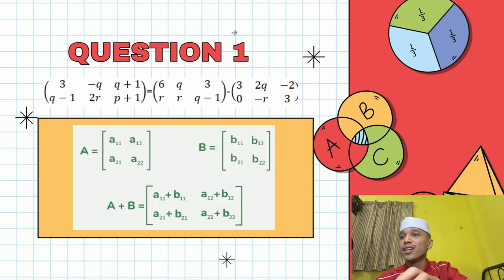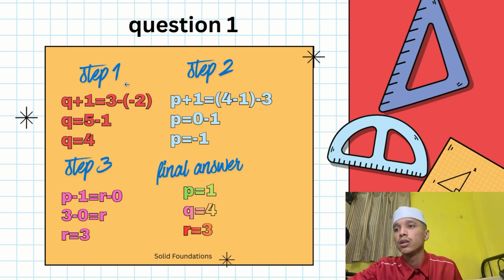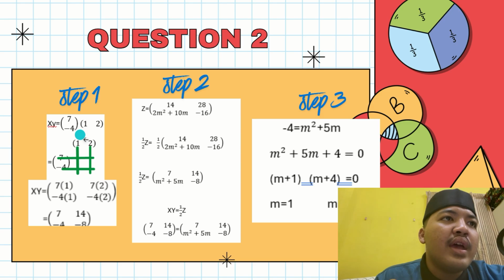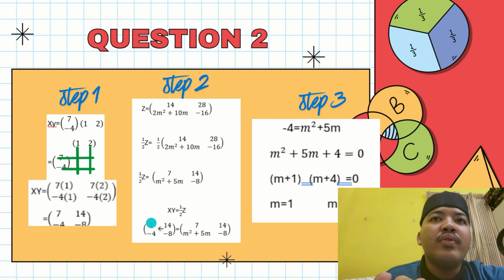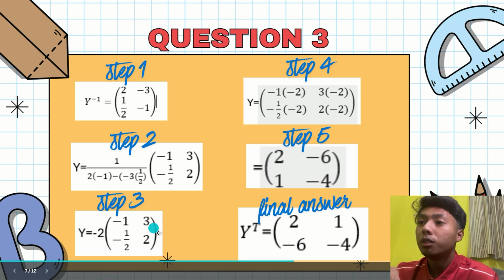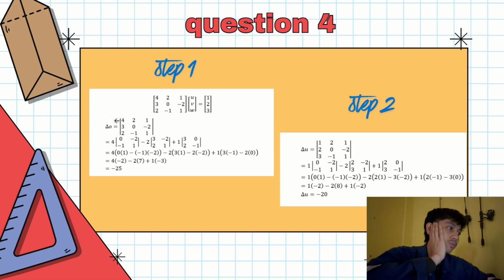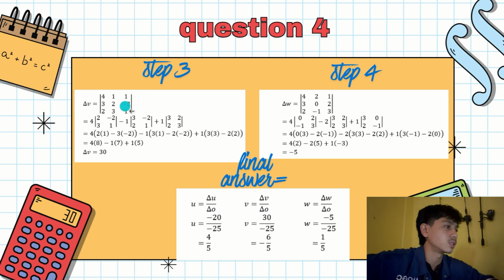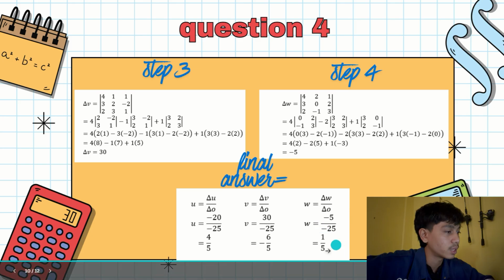5 February 2026